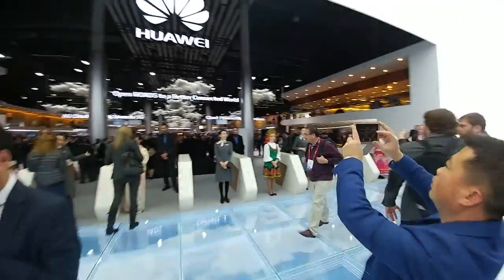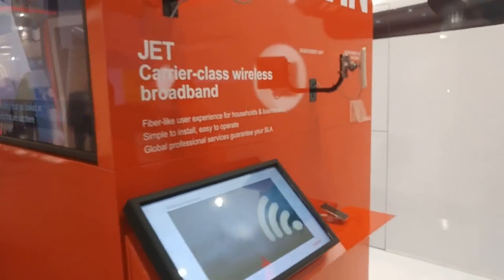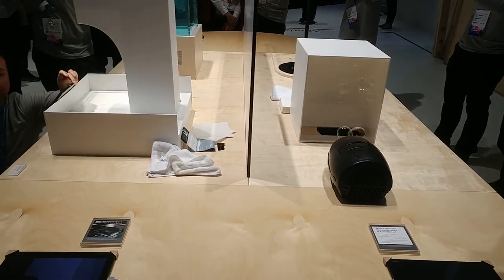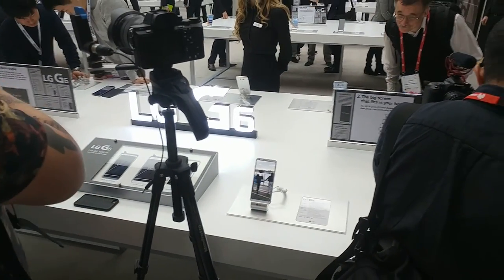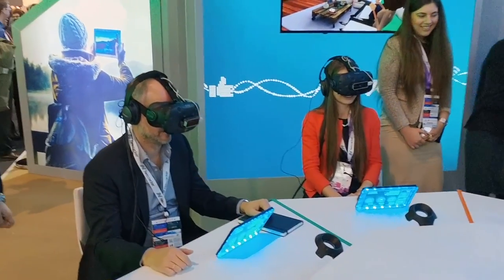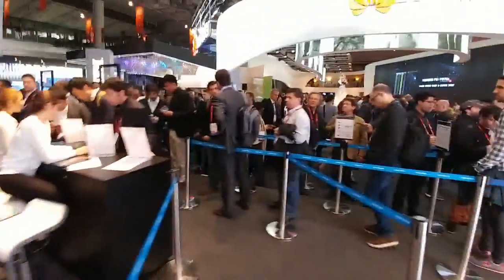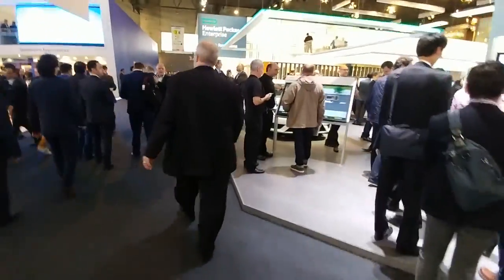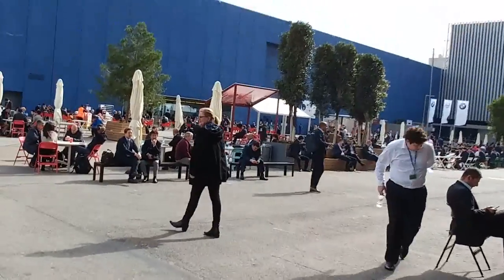MWC 2017 - Hall 1,2 and 3. Video tour.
A very random tour of the MWC venue. Forgive the weird editing. :)